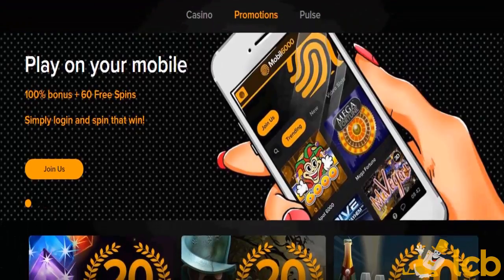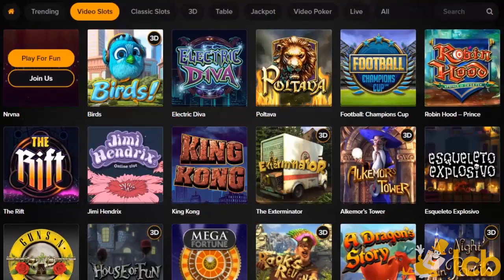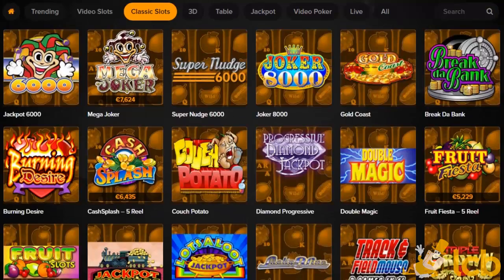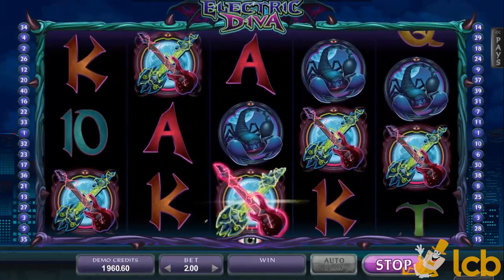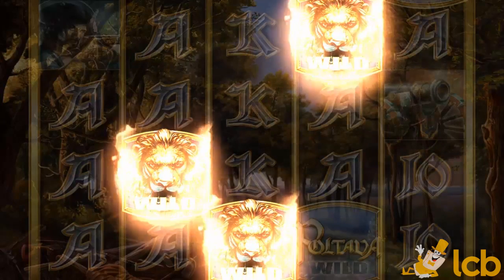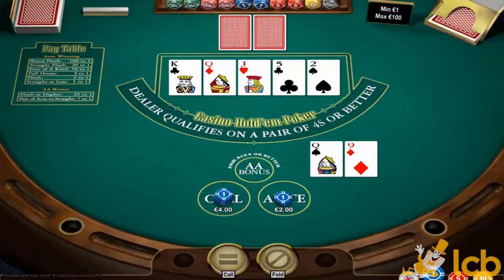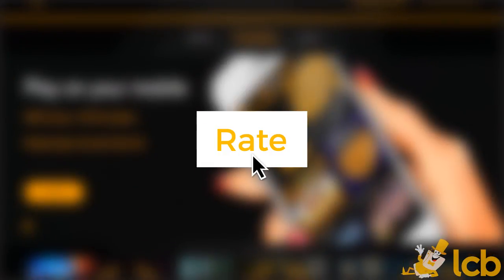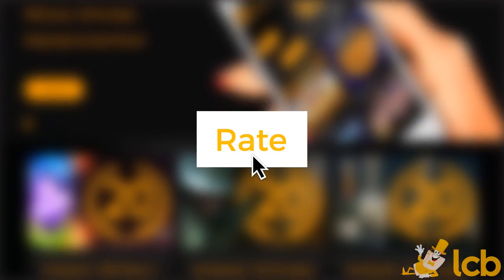Mobil6000 Video Review